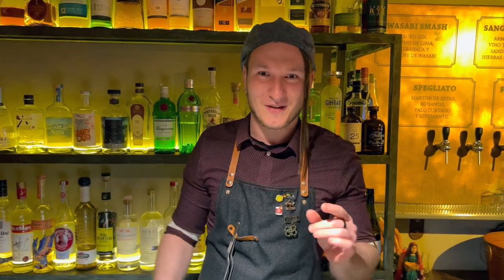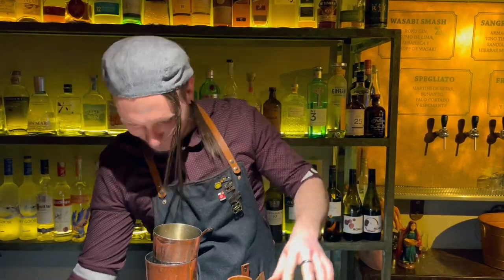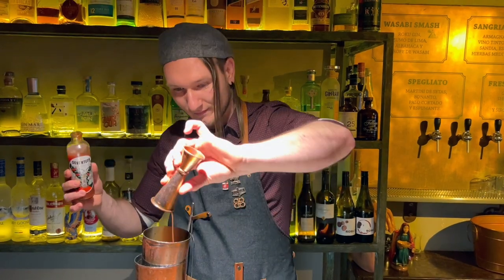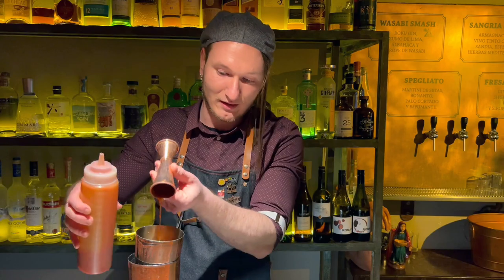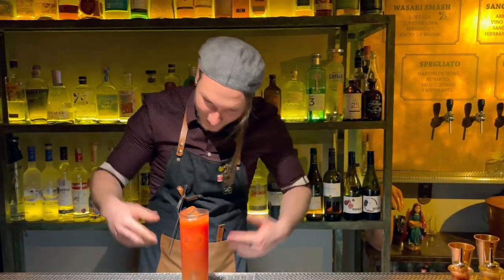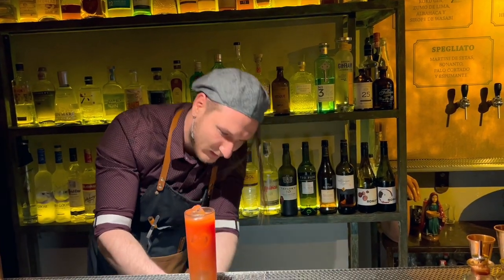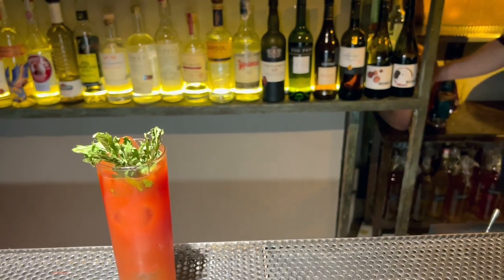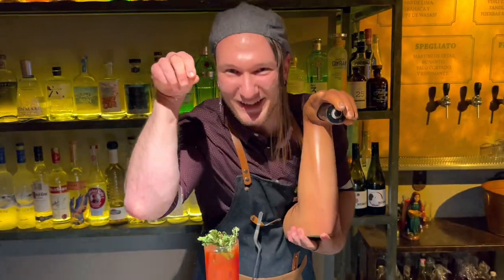Diego Pandelea from Especiarium Bar (Barcelona): SaltBae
Diego Pandelea from Especiarium Bar makes us his twist on a classic Red Snapper, SaltBae